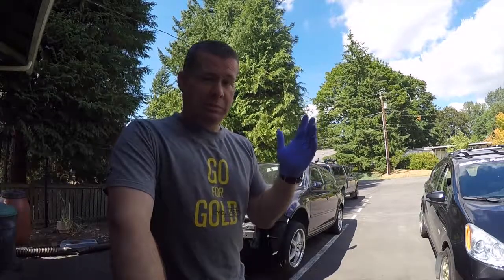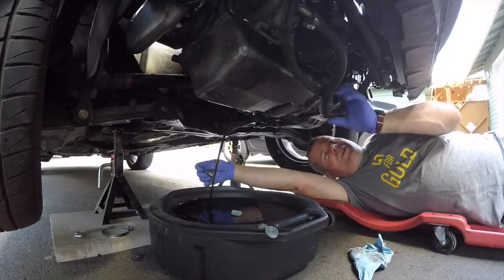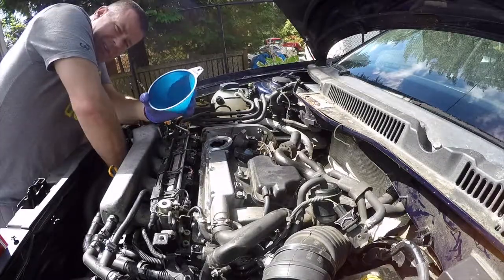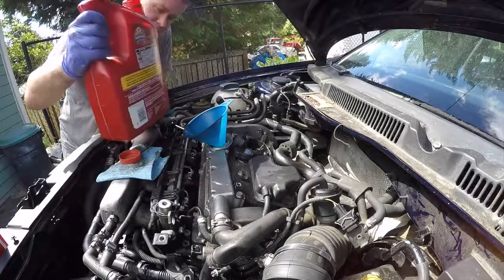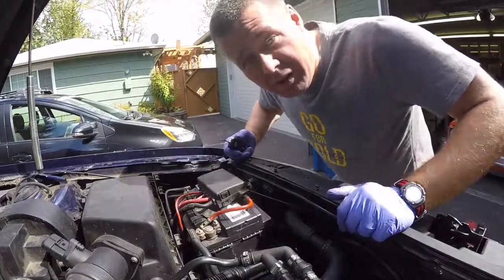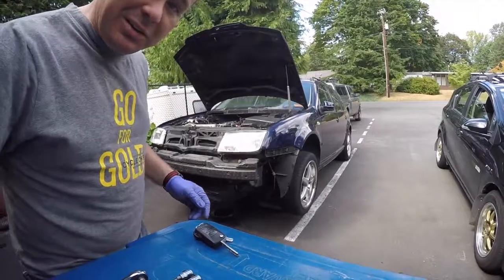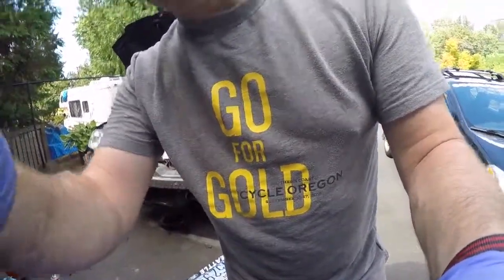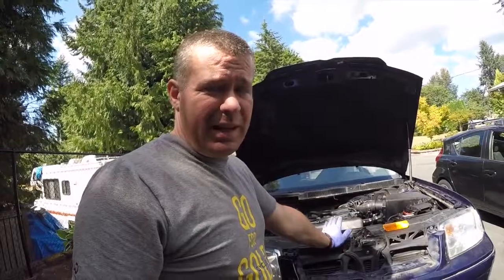VW Jetta wagon revival - will it run? Ep. #3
We've got a new timing belt, tensioner, and water pump, plus the wiring and hoses hooked back up in the engine compartment, and it's time to see if all the hard work was done right! The first start after a big reassembly is the most nerve-racking part of any project, let's see what happens!
Don't forget to "get out there and work on something!!"